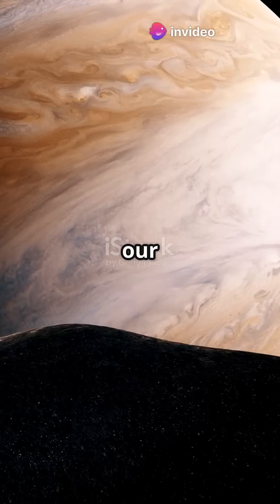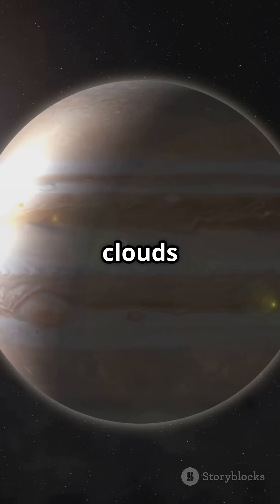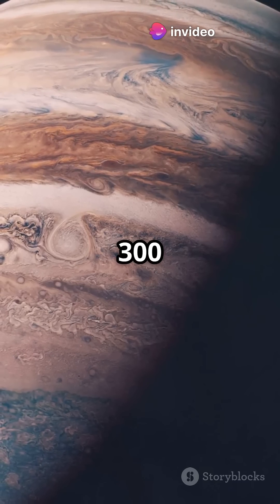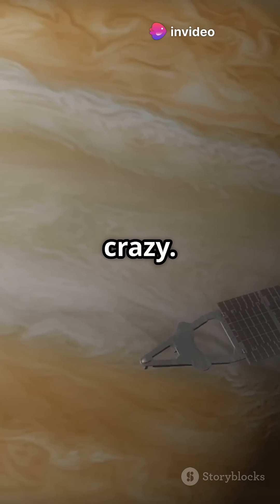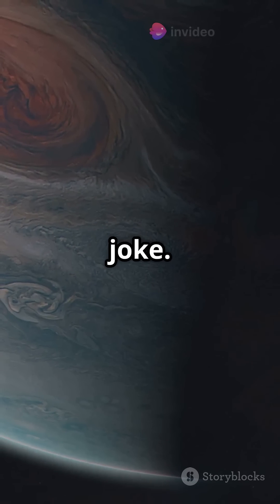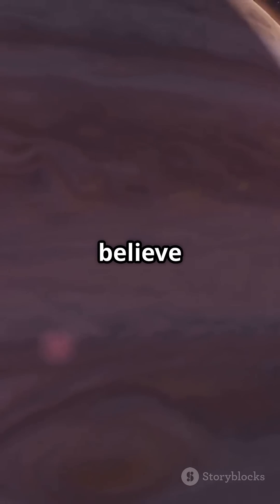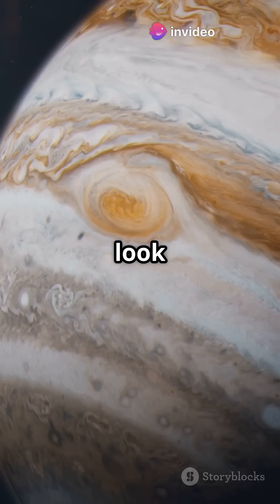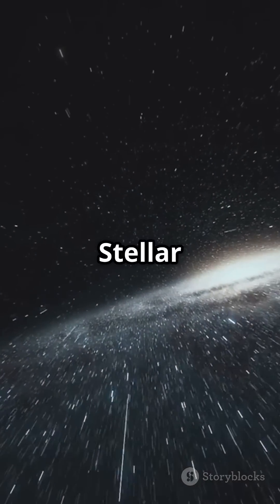What’s REALLY Inside Jupiter?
This short space journey will blow your mind and change how you see gas giants forever. No surface, no limits — just pure cosmic chaos.